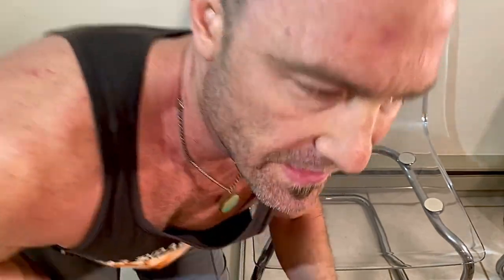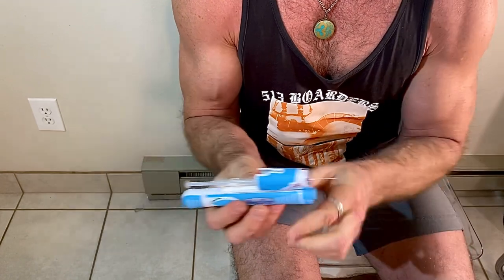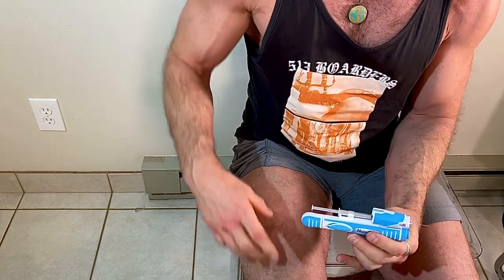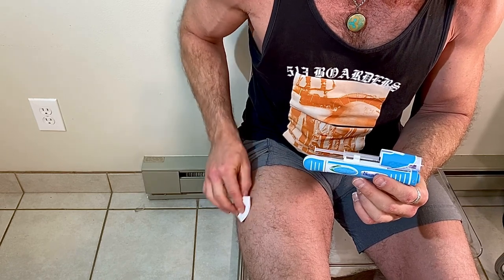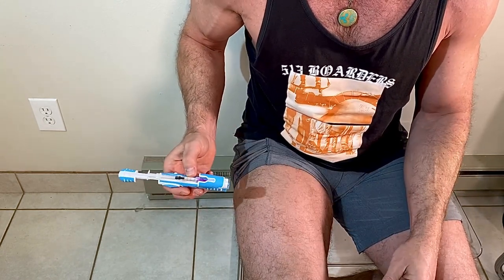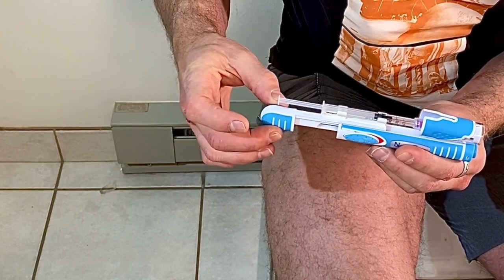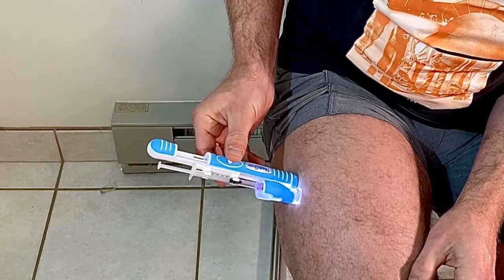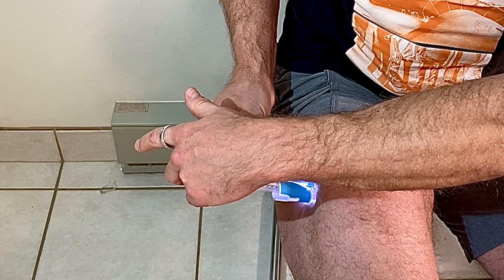Testosterone Auto Injector - How to Inject in the Leg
We demonstrate how to do a testosterone injection in the thigh or quad with the auto injector. This is not a recommended injection site. However, many people can only inject in the leg as they can't reach the other preferred injection sites. Surveys say that about 30% of people do their TRT or hormone replacement injections in the quads. You are much better off injecting in the ventroglute, delts, dorso (rear) glutes, or sub Q in the belly if at all possible.

Fast Easy Pain Free! No more needle phobias, anxiety, or stress when you inject. Imagine not having to get yourself ready for hours thinking about doing your injections. Perfect for testosterone replacement therapy, IVF shots, tri-mix or quad mix shots for ED, insulin, peptides among others.

Can be used with most syringes and needle lengths from 3/16" - 1.5". Includes all necessary guides for most syringes.

A real live knowledgeable human will actually answer you. No call centers or third world support.